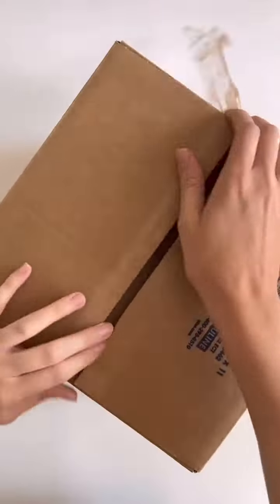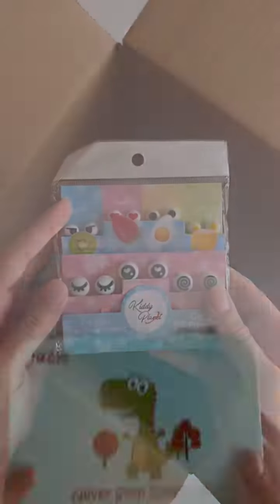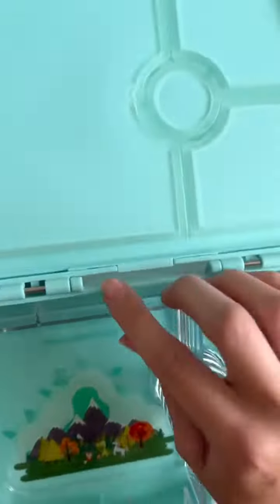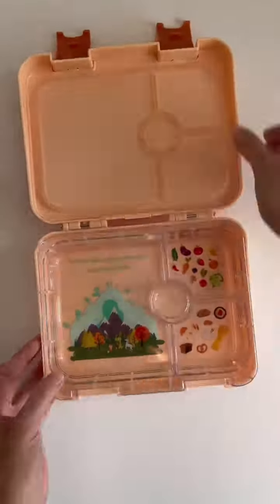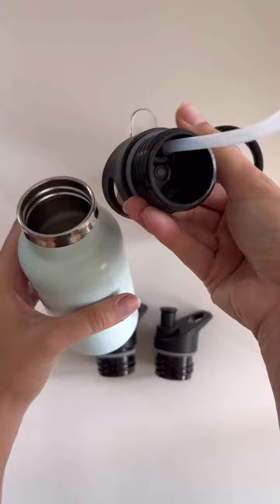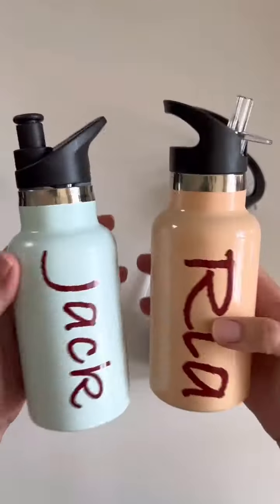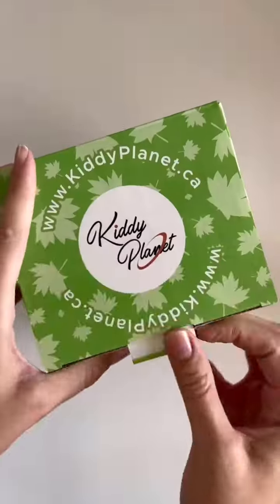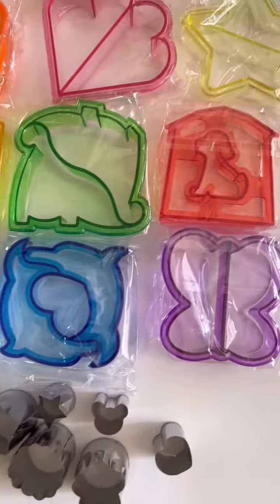happylunchables_10000000_152864644093353_7954725763336529665_n.mp4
An incredible box of lunchboxes and accessories from @kiddyplanet.ca 🤩 I love supporting local and this company really adds beautiful personalized touches to their products 💕

Thanks @happylunchables  for your testimonial